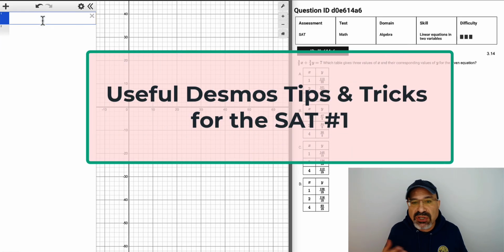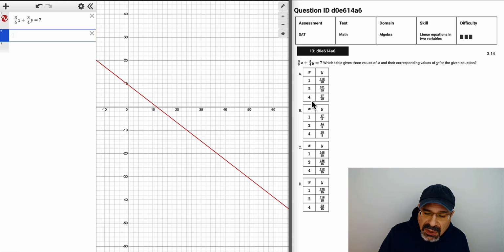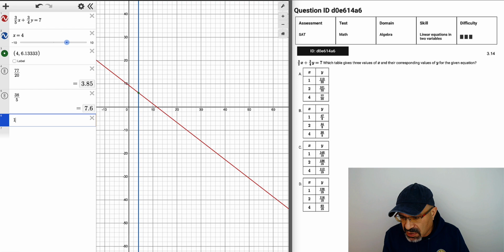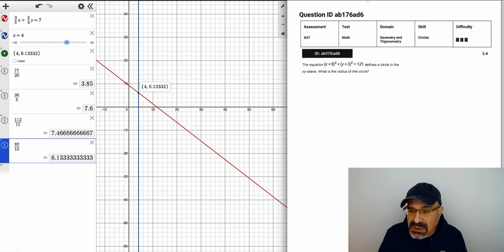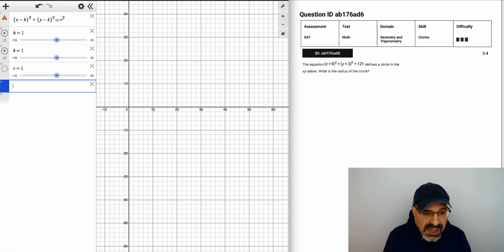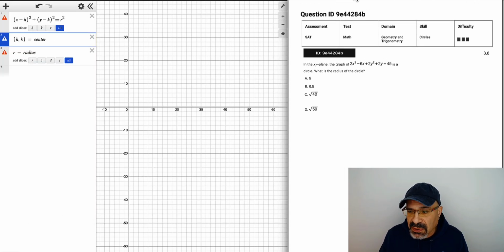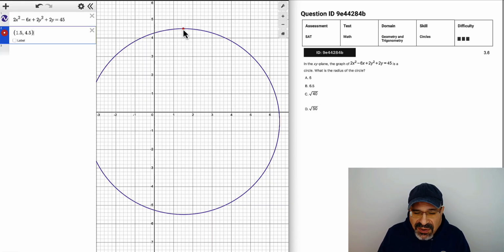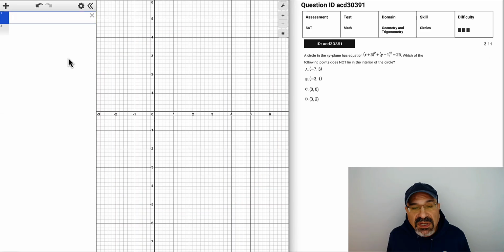Useful Desmos Tips & Tricks for the SAT #1